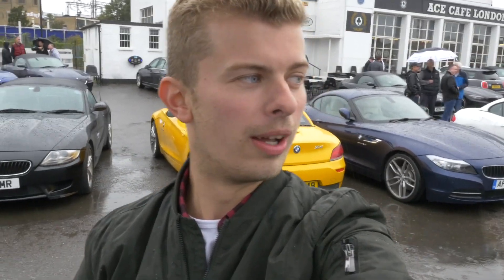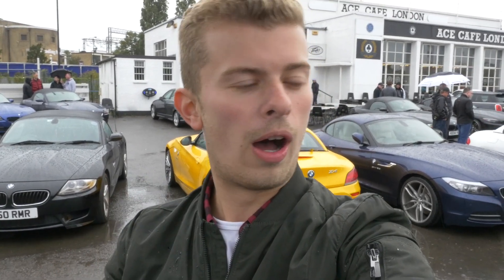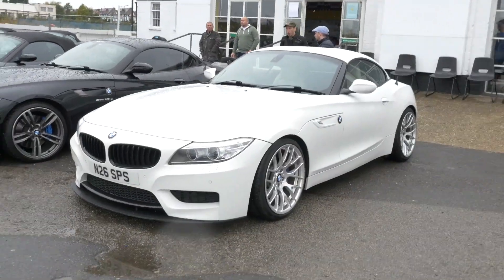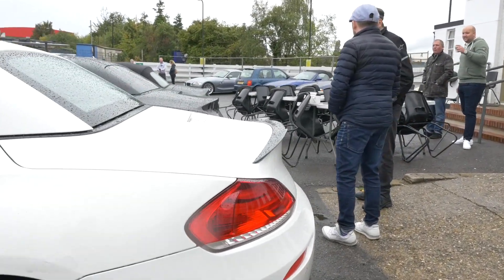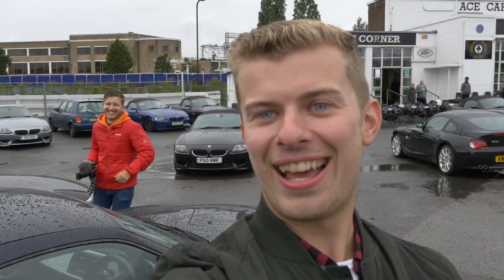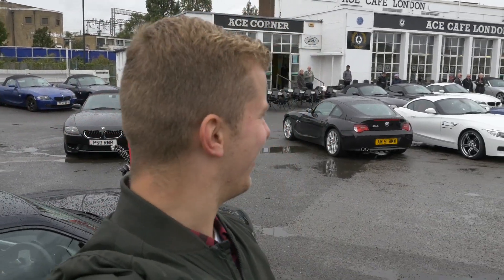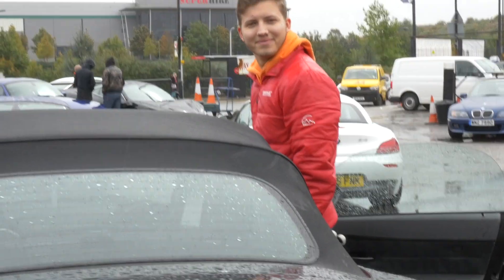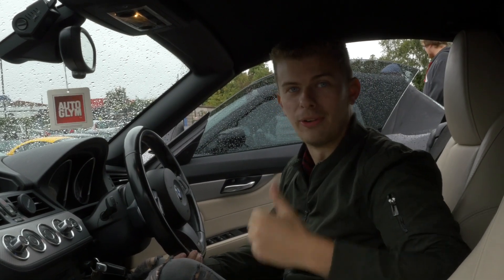Z4 Meet At Ace Cafe -London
Hi guys my name is Ben and welcome back to another video where I show you some of the nicest and most unique BMW Z4's at the iconic Ace Cade London.